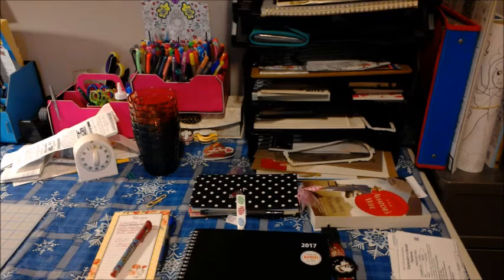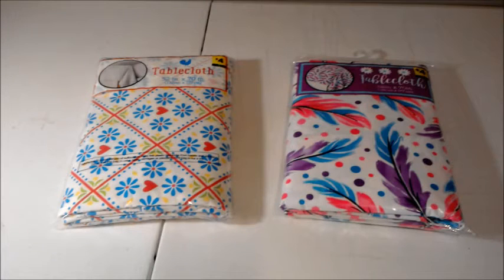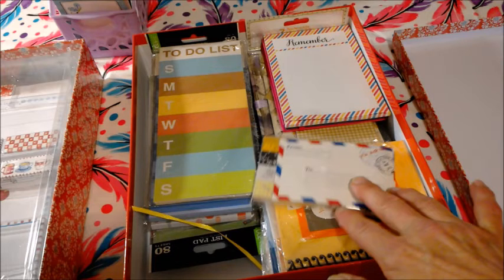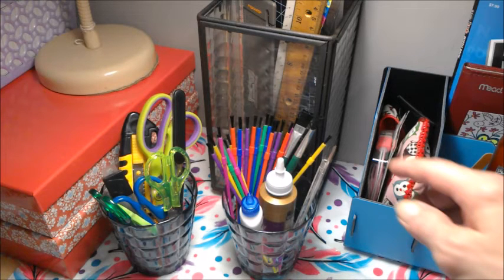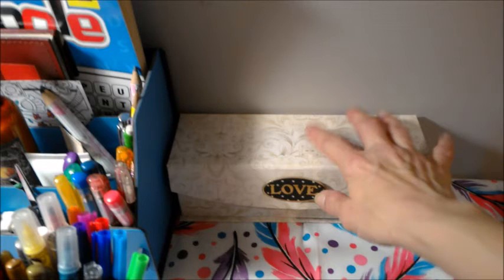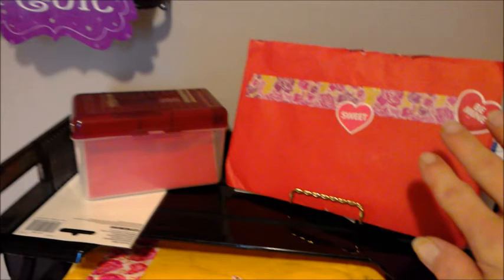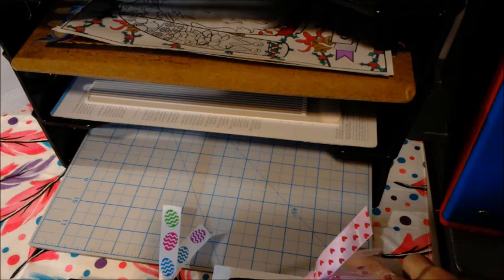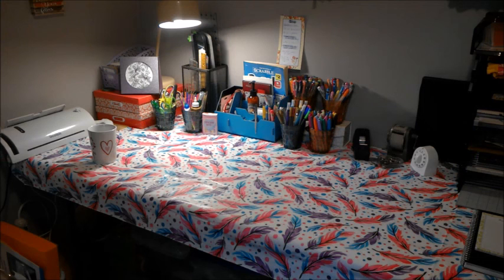Organize my stuff Wednesday! a little different kind of video 3/8/17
or at: Lisa Goodrich. p.o.box 295. Clinton, Mo. 64735